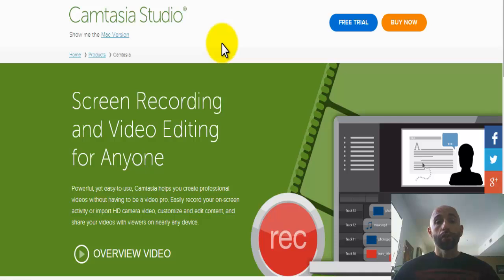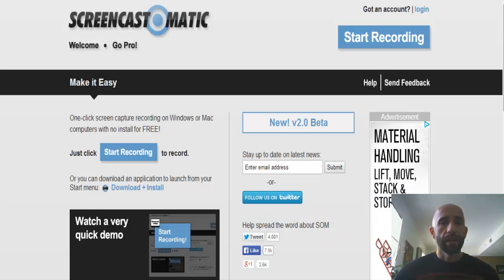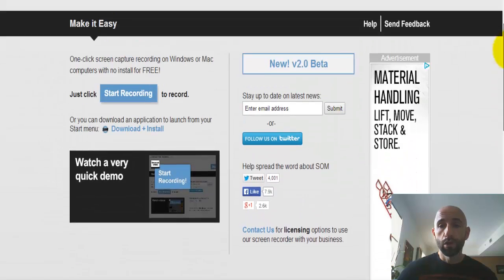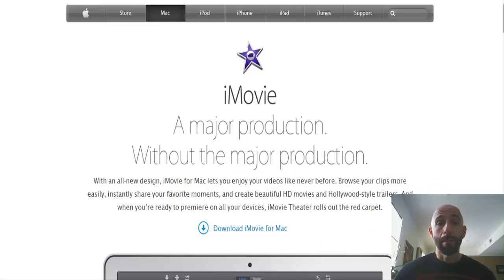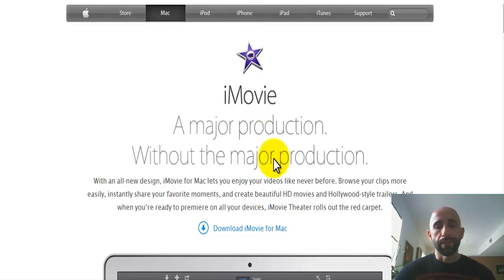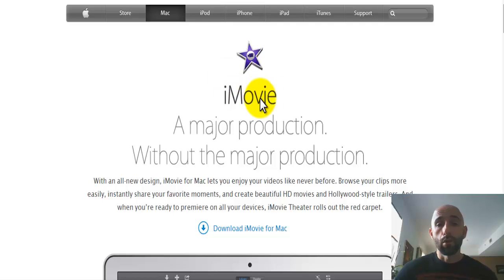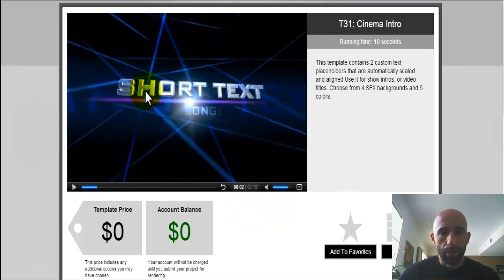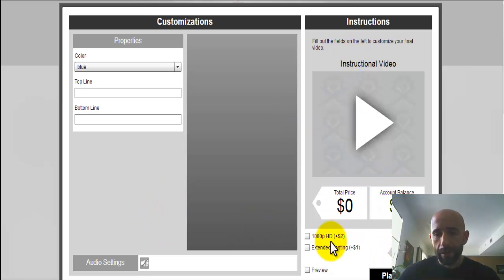ULTIMATE Video Marketing Mastermind TRAINING Module 2: "Tools & Resources To Record Your Videos"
This is an exclusive training video for the members of the ULTIMATE Video Marketing Mastermind (private) Facebook Group.

This video is perfect for online marketers, network marketers, local business owners and pretty much anyone who runs their own business and wants to discover the secrets to LEVERAGING their time, money, energy and business through the POWER of video marketing.

Not a member yet? No worries, CLICK THE LINK BELOW & REQUEST ACCESS to the private training group.

The more the merrier. :)

Connect with Josh on Facebook RealJoshMason